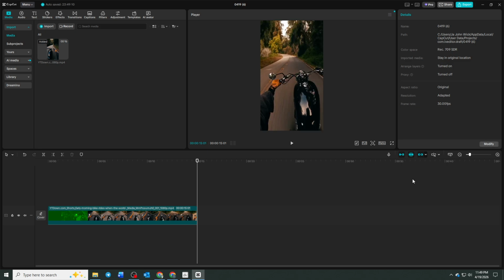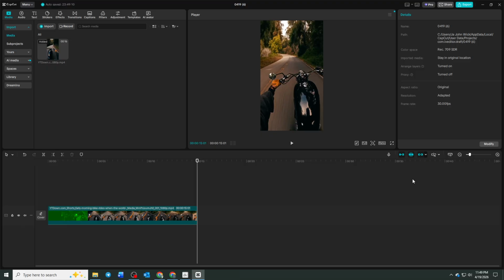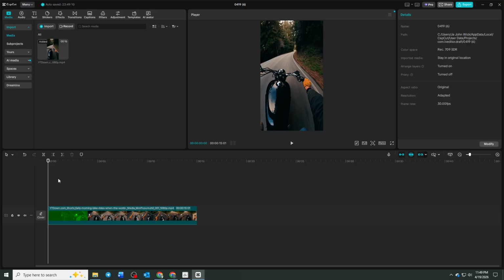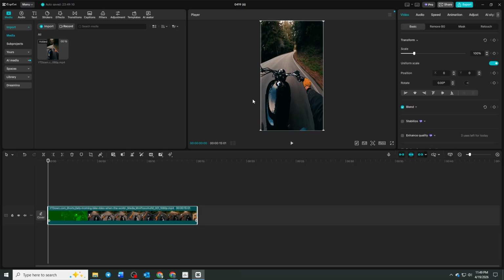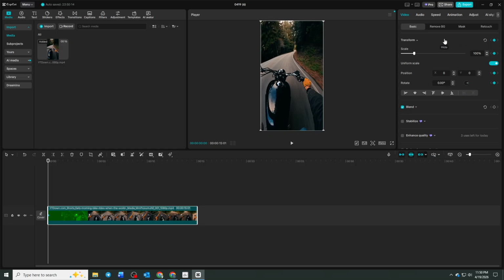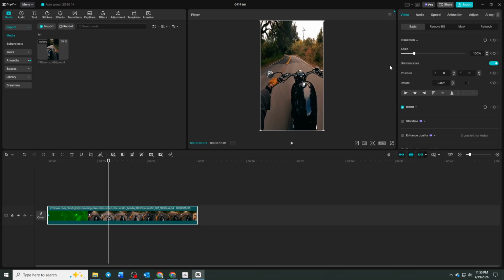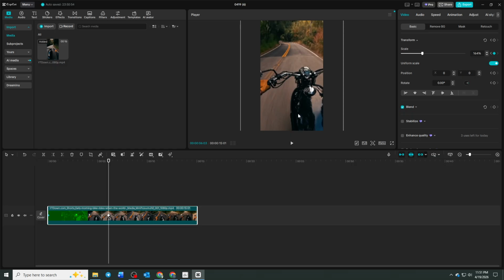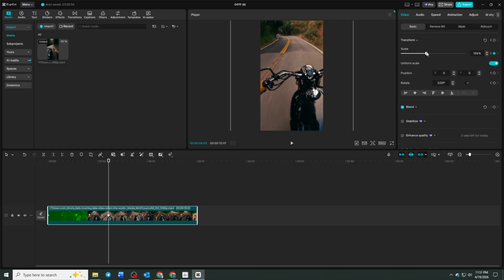How To Pan And Zoom In CapCut [2026 Guide]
In this comprehensive guide, we dive into the exciting world of CapCut, focusing on the essential techniques of panning and zooming in your video projects. Whether you're a beginner or looking to enhance your editing skills, this video covers everything you need to know to create dynamic and engaging visuals that captivate your audience.

By the end of this tutorial, you'll master the art of panning and zooming, allowing your videos to stand out and grab attention.